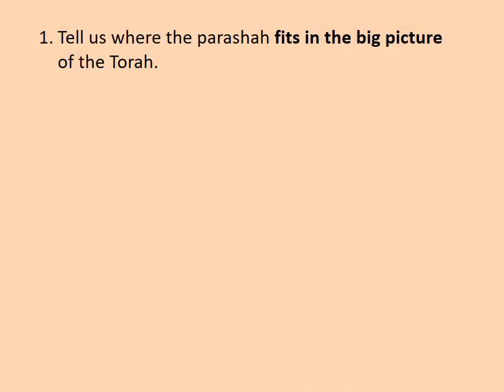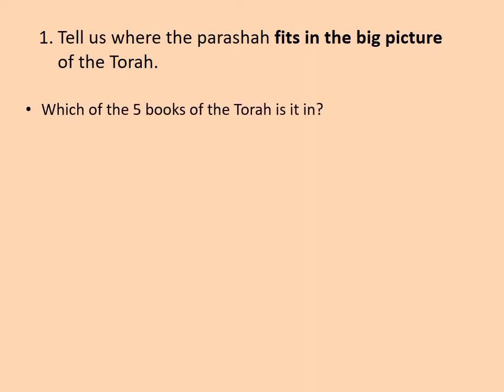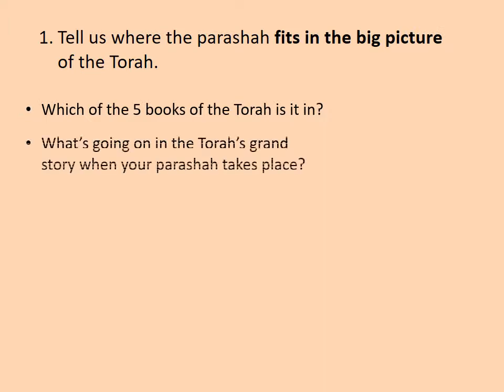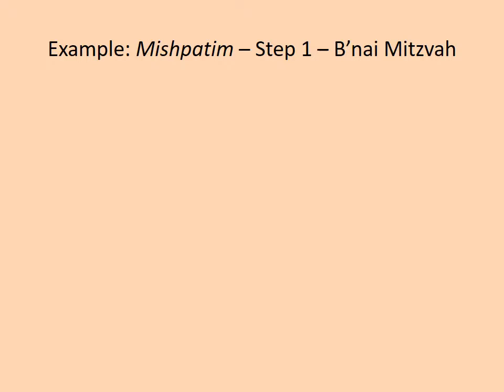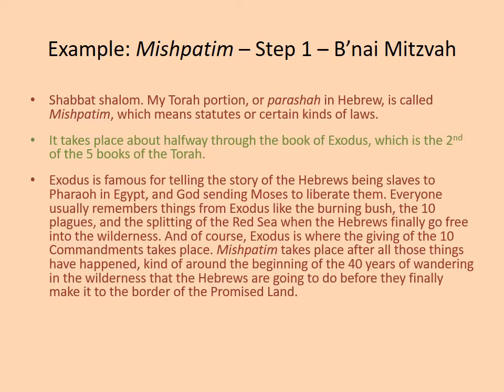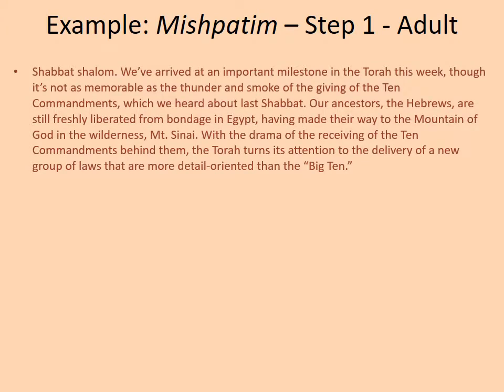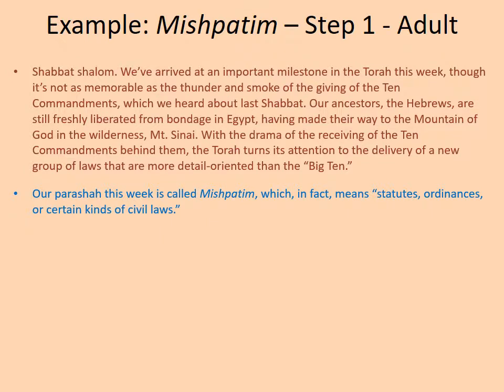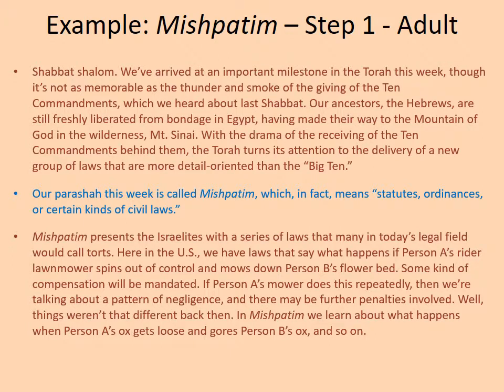5 Easy Steps to Writing a Good Dvar Torah Sec 1